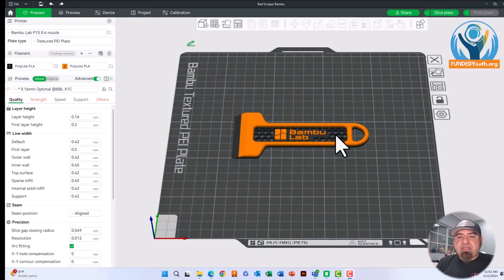Bambu Studio Fundamentals - Overview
Get ready to 🎓 master the fundamentals of 🎋 Bambu Studio 3D Printing 🖨️ with Funded Youth's exclusive course. Led by our 3D expert, 🧐 Jeff, the course provides 👋 hands-on experience with a printing project and equips you with the necessary 🧑‍🎓 knowledge to feel confident with 3D printing.

For *beginners* , we suggest watching the Cura Fundamentals series first, which covers essential terminology and basics. So why wait? Jump right into the material and begin your learning journey today!